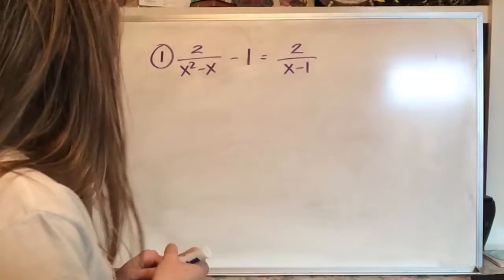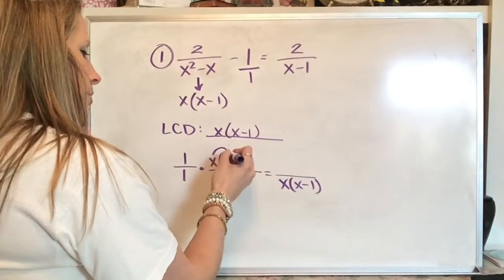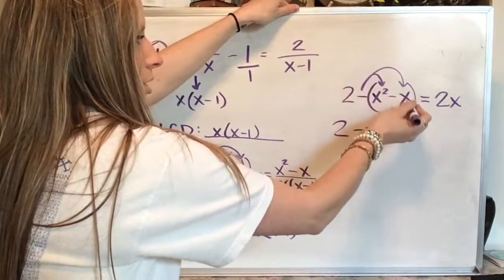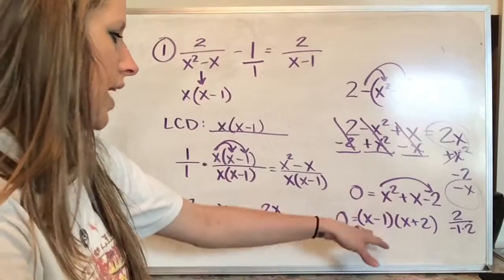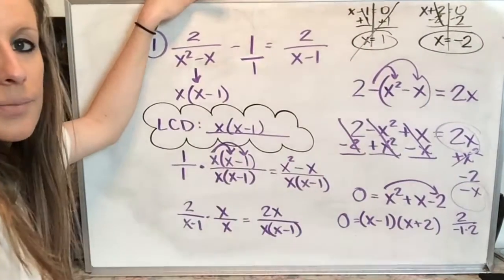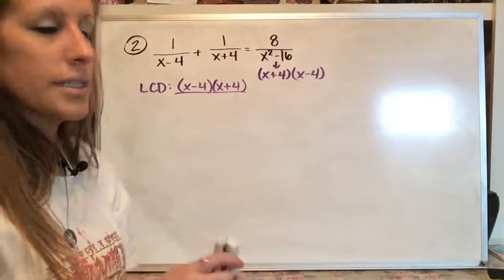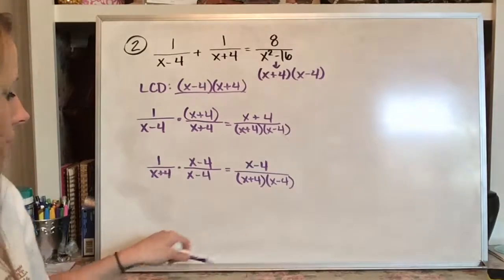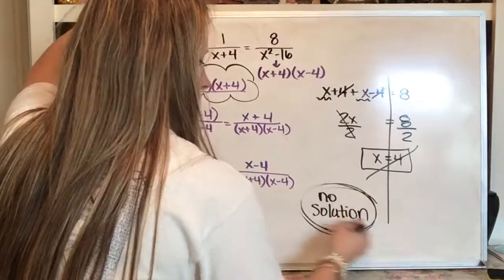More Solving Rational Equations Notes Part 1